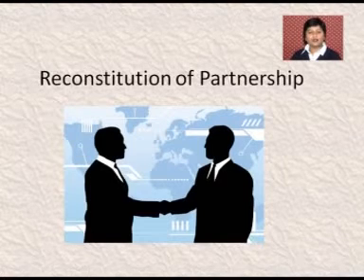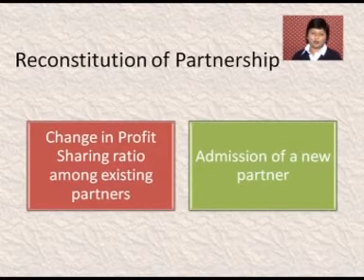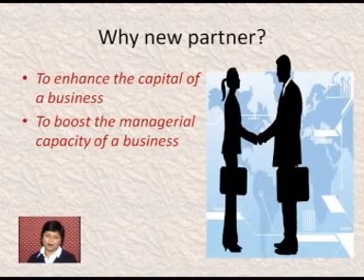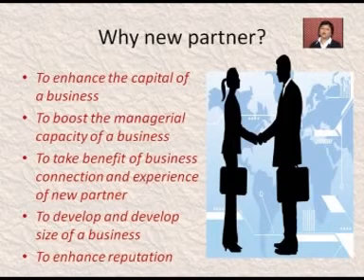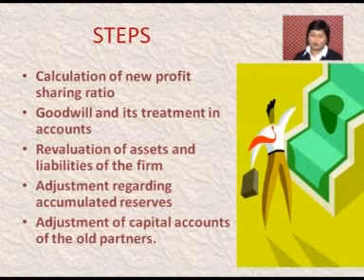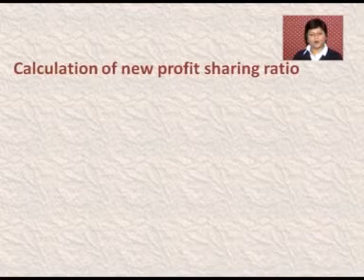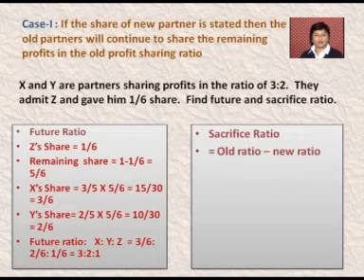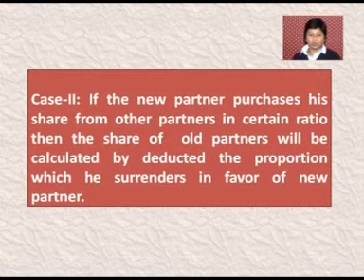RECONSTITUTION Admission and sacrigicing ratio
partnership, salary of partner, Capital account of partners, current account of partners, interest of capital, interest on drawings, Final accounts of Partnership firm, guaranteed profit, super profit, purchase year, goodwill, profit sharing ratio, sacrificing ratio, gaining ratio, admission of partner